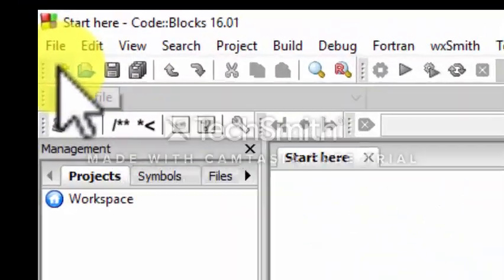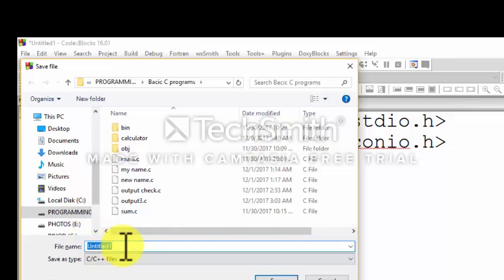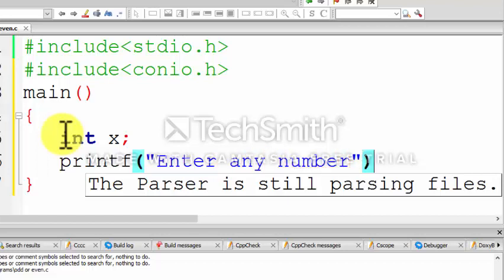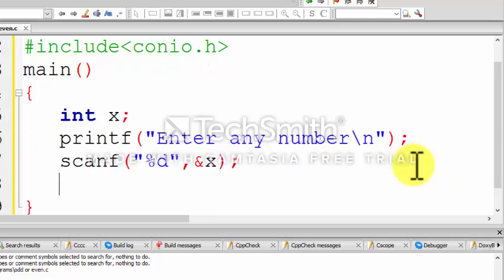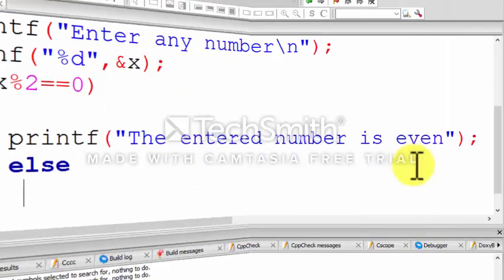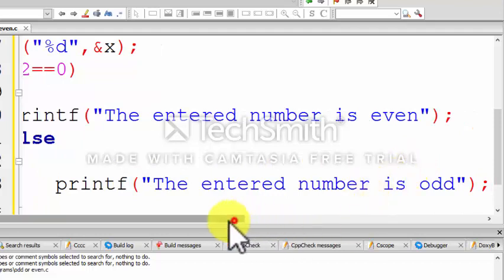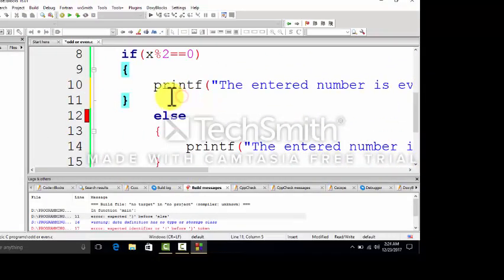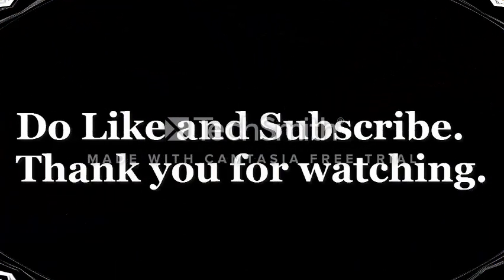Odd or even: toutorial: 6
In this series of Videos You can Learn C Programming from Basic to advance .
as we know c programming language is a very famous and Compulsory programming language if You want to Be a  Developer .

C Programming?

Introduction of c by code 4 you.

C is a general-purpose, high-level language that was originally developed by Dennis M. Ritchie to develop the UNIX operating system at Bell Labs. C was originally first implemented on the DEC PDP-11 computer in 1972.

In 1978, Brian Kernighan and Dennis Ritchie produced the first publicly available description of C, now known as the K&R standard.

The UNIX operating system, the C compiler, and essentially all UNIX application programs have been written in C.
C has now become a widely used professional language for various reasons -

Structured language
Today's most popular Linux OS and RDBMS MySQL have been written in C.

Why use C?
C was initially used for system development work, particularly the programs that make-up the operating system.
C was adopted as a system development language because it produces code that runs nearly as fast as the code written in assembly language.
Some examples of the use of C might be -

Operating Systems
Language Compilers
Assemblers
Text Editors
Print Spoolers
Network Drivers
Modern Programs
Databases
Language Interpreters
Utilities
C Programs
A C program can vary from 3 lines to millions of lines and it should be written into one or more text files with extension ".c";
for example, hello.c. You can use "vi", "vim" or any other text editor to write your C program into a file.